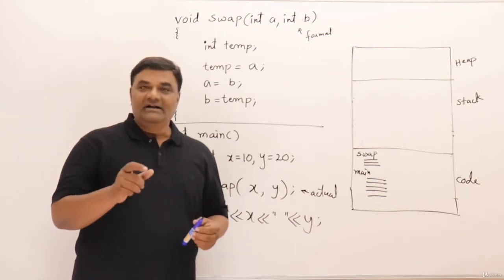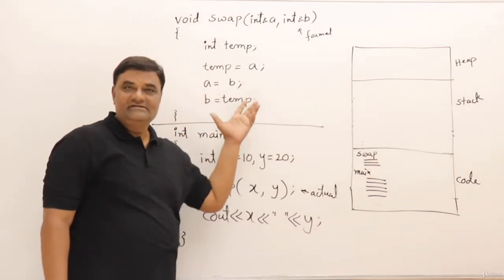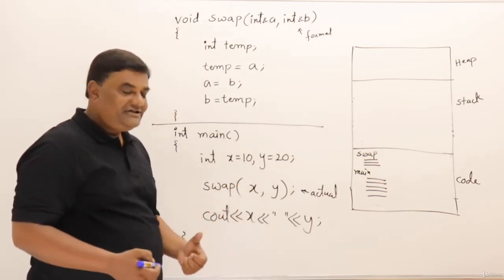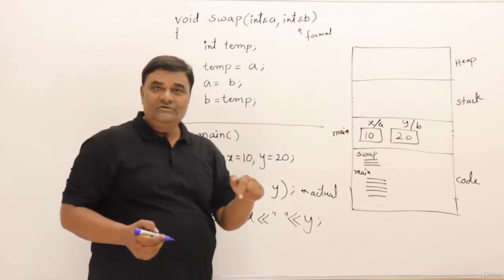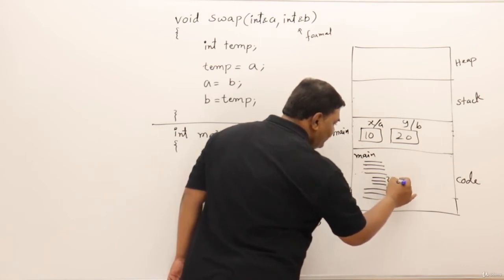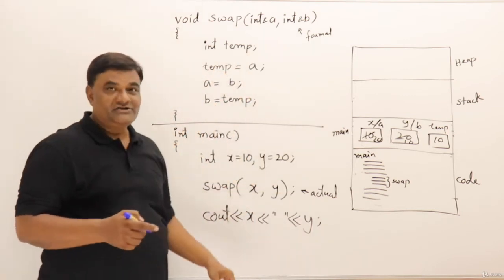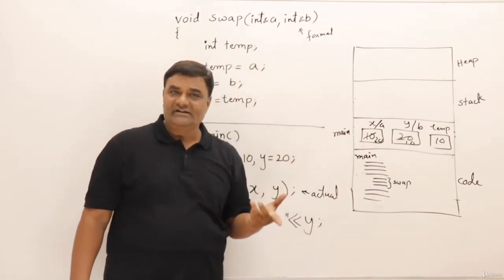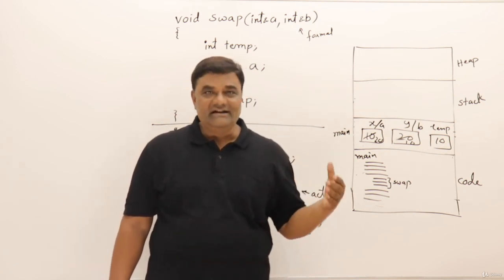109 Parameter Passing Pass by Reference